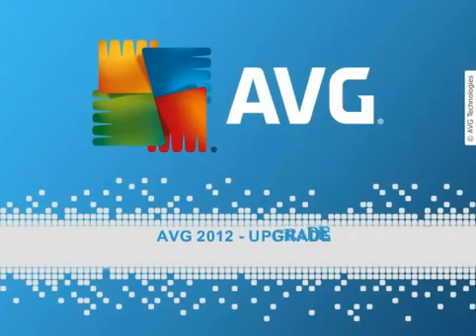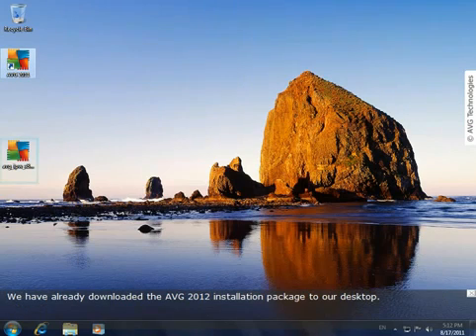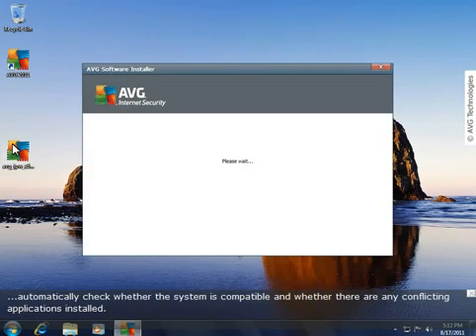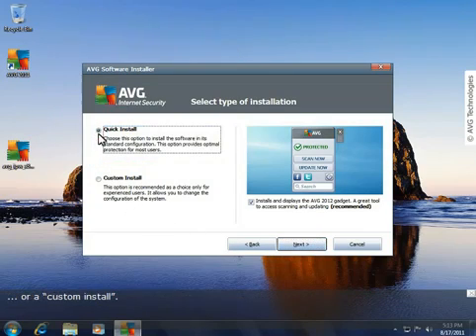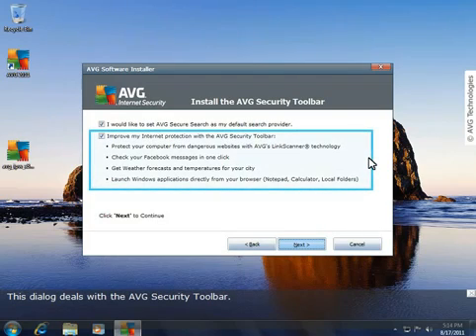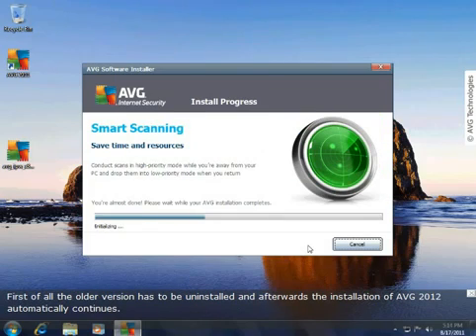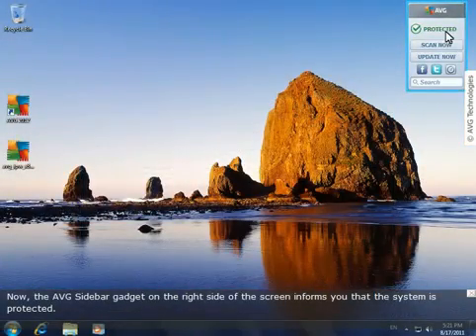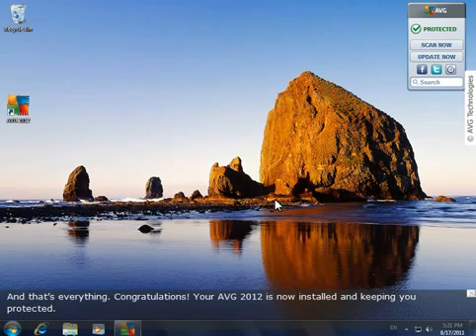Virus alert? Use Kaspersky Cloud for free malware identification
Virus alert? Use Kaspersky Cloud for free malware identification (secure) Kaspersky Security Scan is a free, comprehensive tool for malware analysis from Kaspersky. But why not get more and get Kaspersky Security Cloud for free

Learn

It's the perfect tool for both a precise analysis and as a second opinion, especially if you think your current antivirus won't be able to spot the threat.
All the power of a Kaspersky engine
Kaspersky Security Scan uses the signature scanning engine and database of Kaspersky Anti-Virus, one of the best anti-malware ones on the market.

You can perform a quick scan, or a full PC scan. At the end of the analysis, you'll be shown a report with any detected problems, including detected malware, vulnerabilities in the system, or other threats to the security of your PC.

Kaspersky Security Scan is the perfect addition to your antivirus because it doesn't interfere in any way with either the anti-malware already installed on your PC, or with the firewall.
Suitable for all
Kaspersky Security Scan has an essential, easy to use, and modernly designed interface. The software is ideal for less experienced users, thanks to the absence of advanced features.

From the main screen, you can start the analysis, or schedule automatic scans at specific intervals.
The perfect complement to any anti-virus
Kaspersky Security Scan is a very valuable emergency tool that relies on the power of the Kasperky Engine and a signature database that's updated daily. It doesn't offer real-time protection or any advanced features, but it's easy for anyone to use.

Kaspersky Security Scan does not replace a classic anti-virus, but it's an excellent complement, giving you an extra option to flush out any problems or malware from your PC.